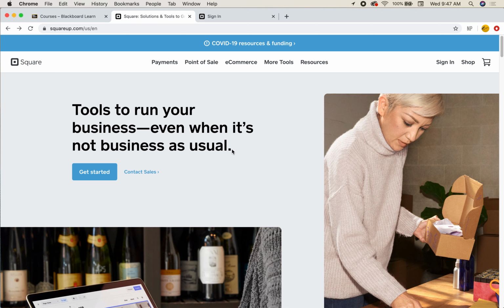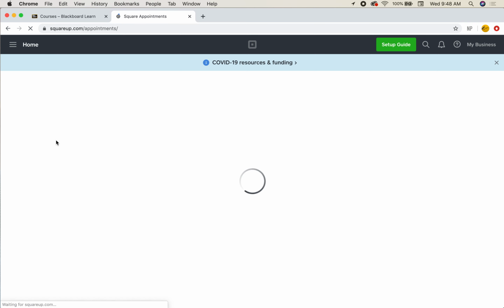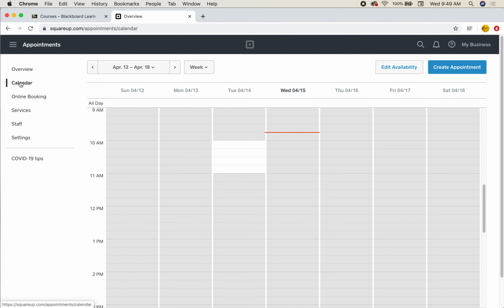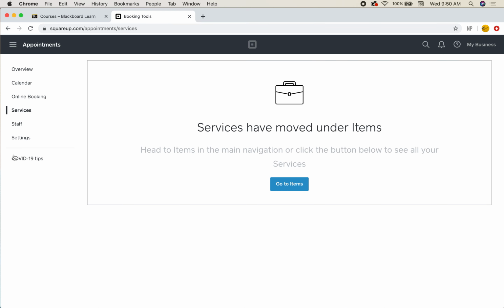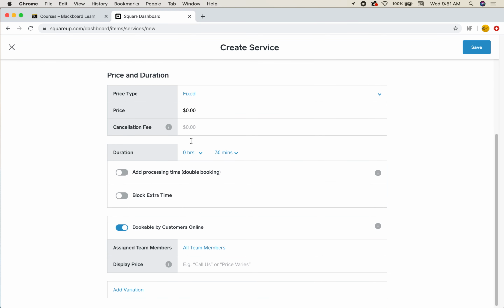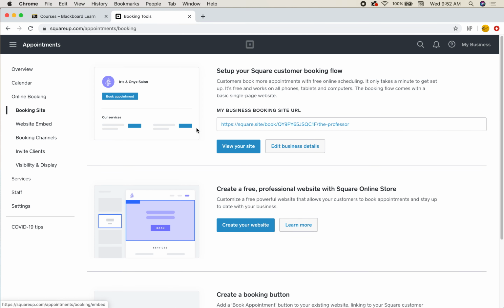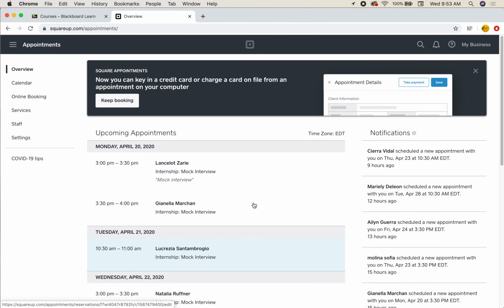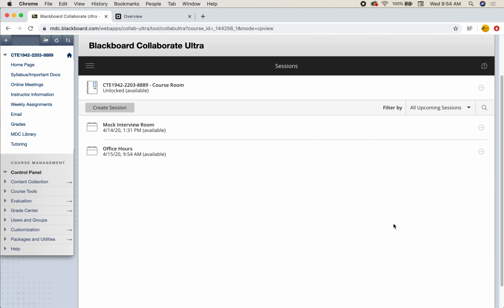Virtual Office Hours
Hello fellow teachers! In this video, I will walk you through setting up an online booking system using Square. This allows you to keep all of your appointments in one place, making it easy to meet with your students and manage your office hours.